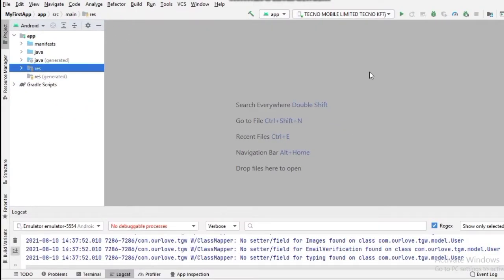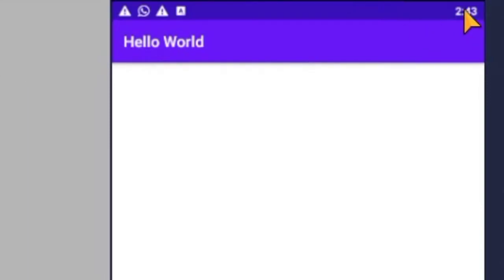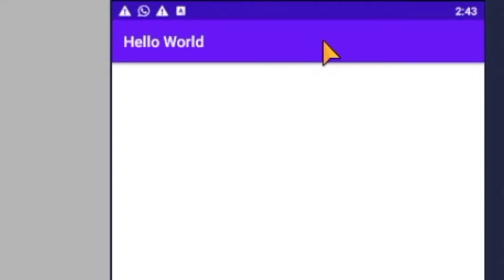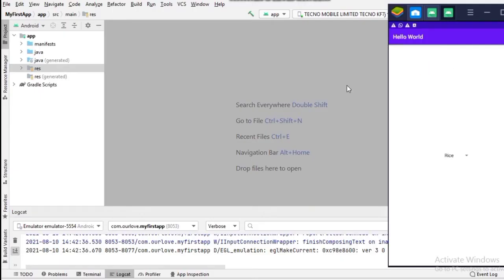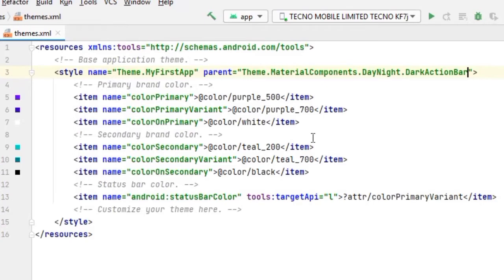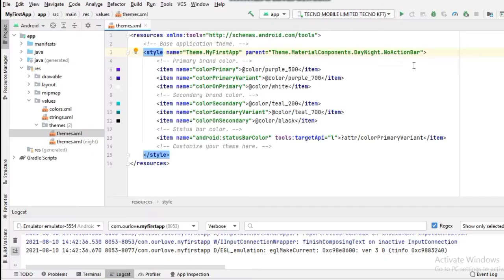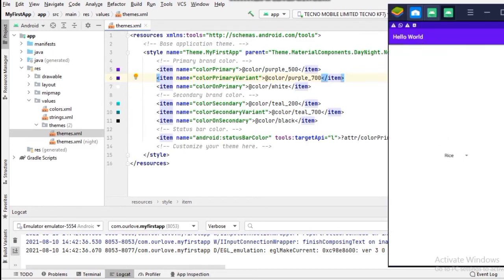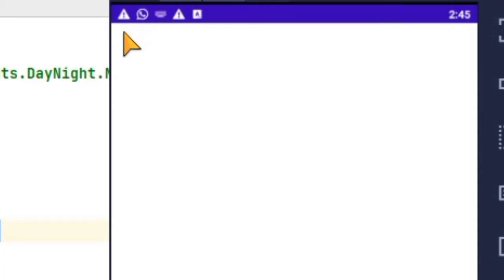How To Remove ActionBar. [ Android Studio Tutorial ]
In this video, I will be showing you how to remove ActionBar from theme XML file.

Folders
*Layout
*Values

File
*Theme